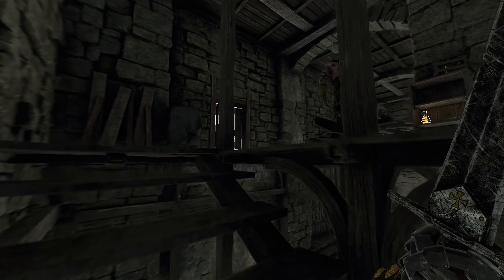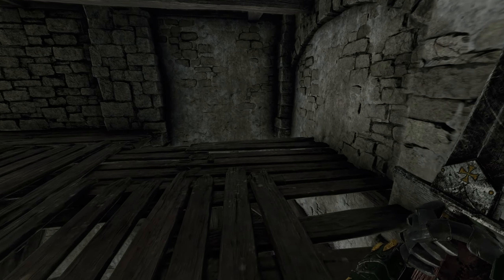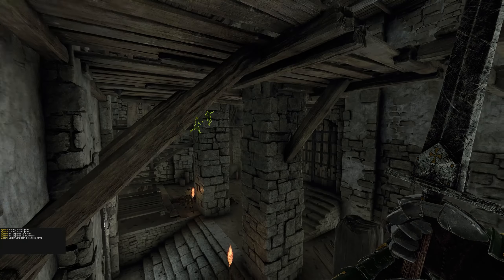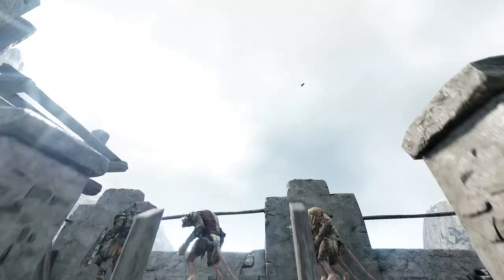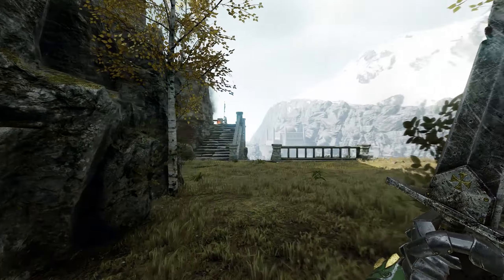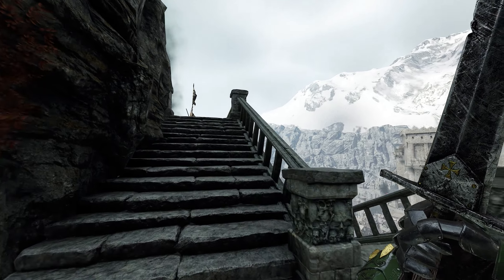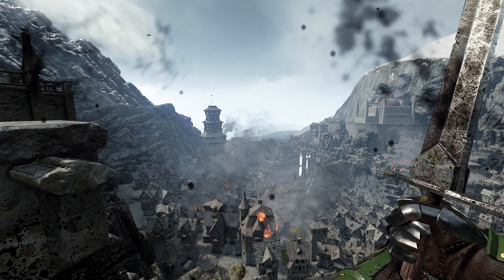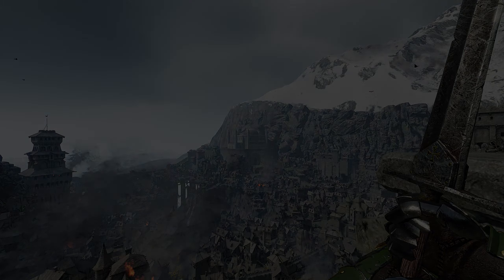Righteous Stand. Tutorial All Books (Vermintide 2)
Locations of all books on the map.
1 Tome - 0:28
1 Grimoire - 1:15
2 Tome - 2:01
2 Grimoire - 2:30
3 Tome - 3:08
Mods: